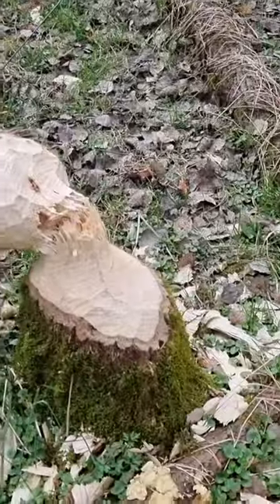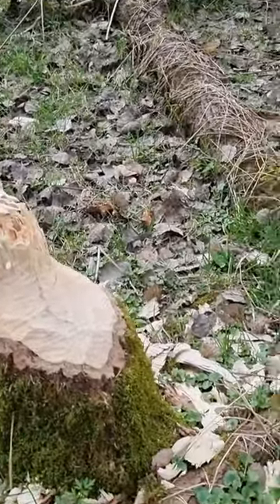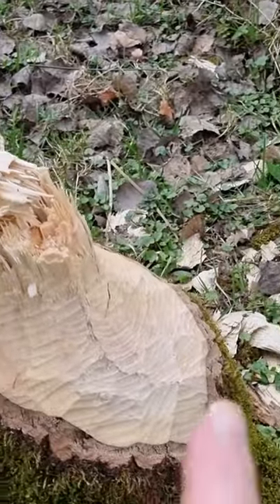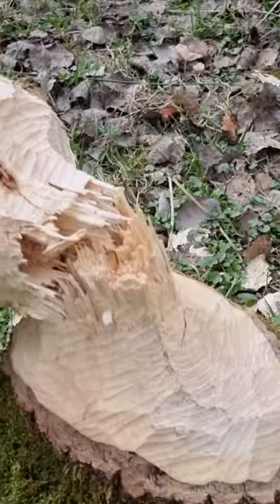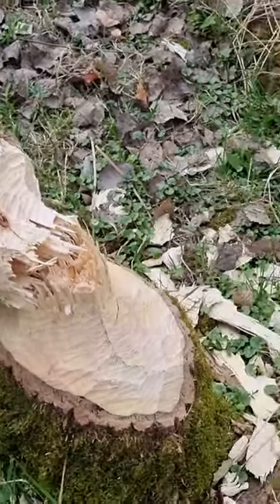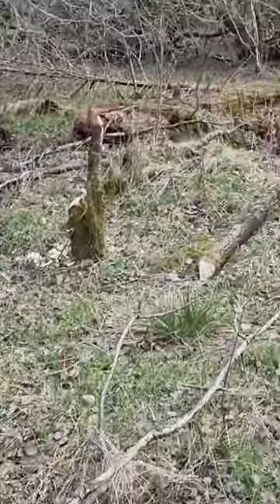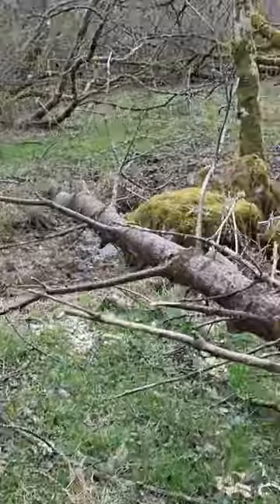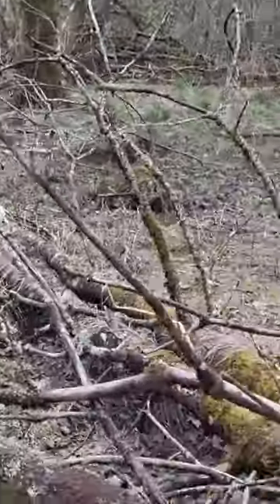Beaver at work!!!